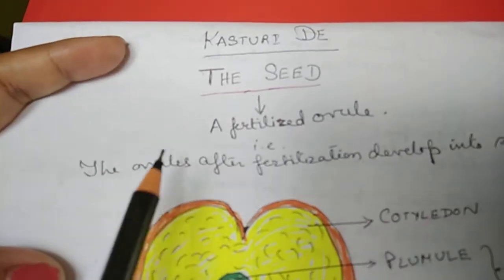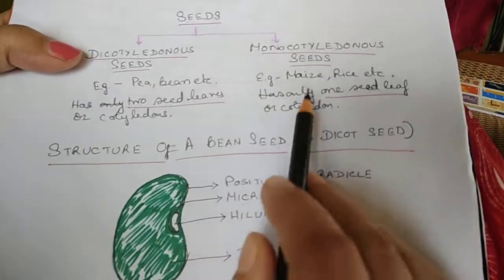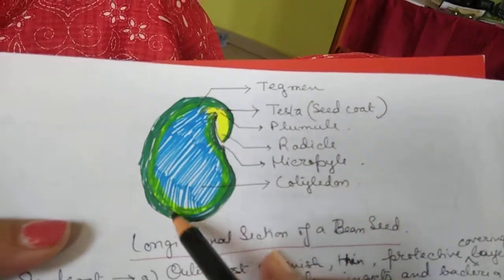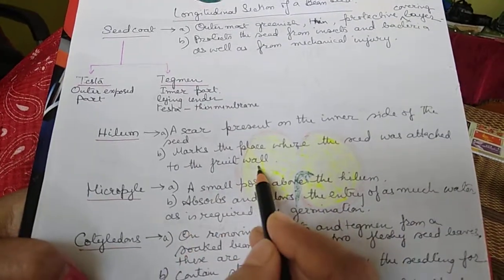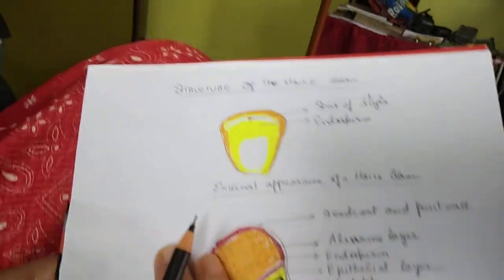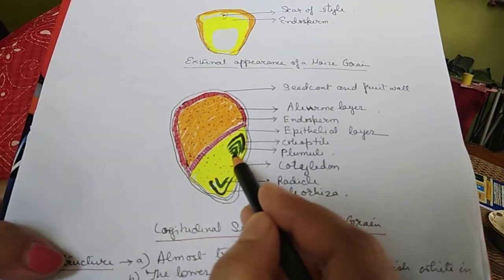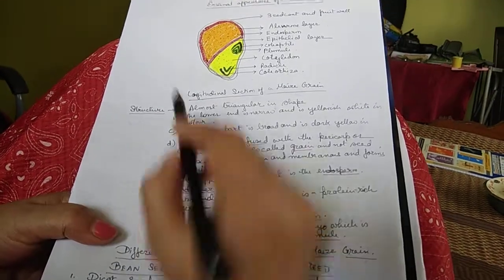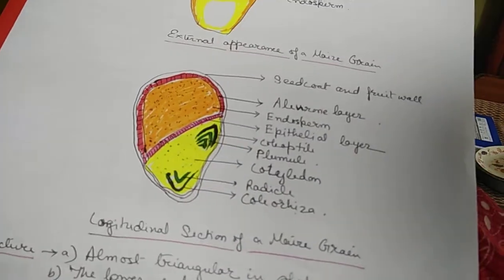The Seed, Class VI, ICSE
Continuation Of The Flower, Class VI, ICSE